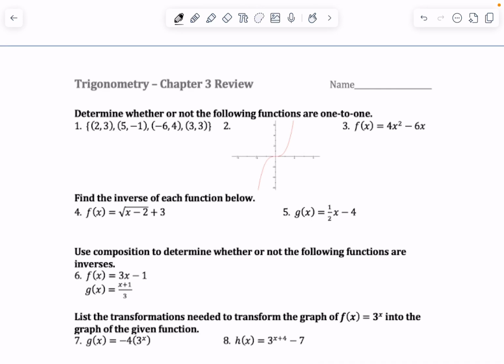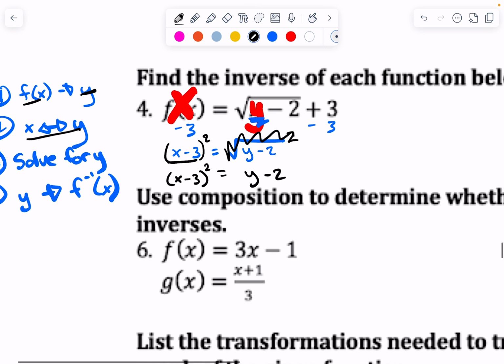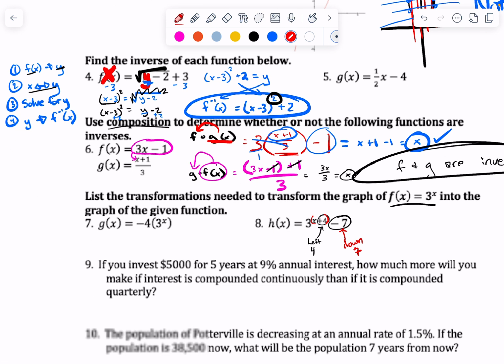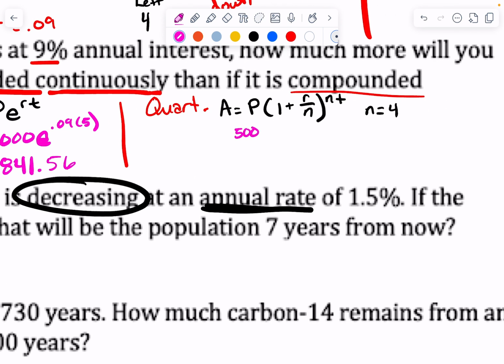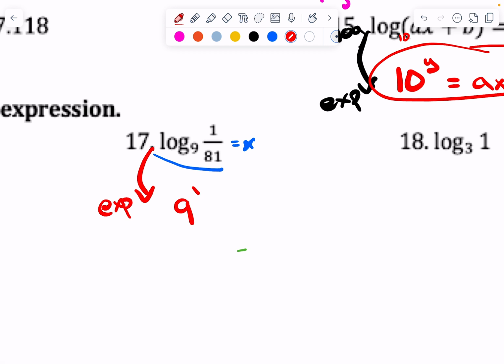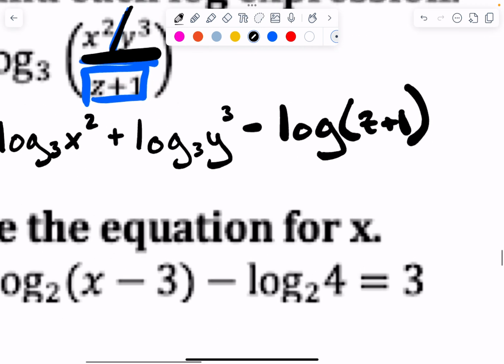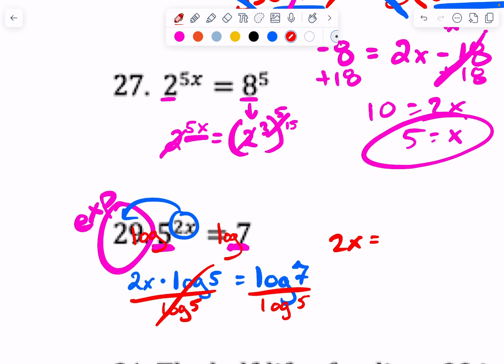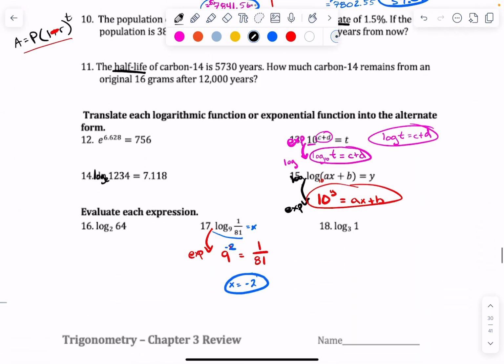Trig Ch 3 Review